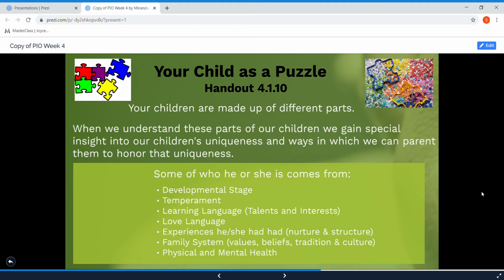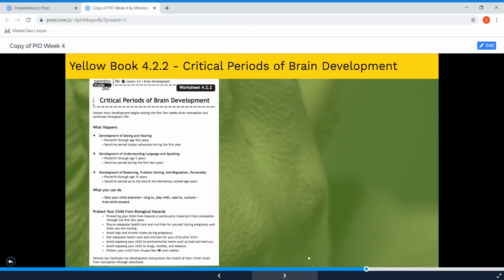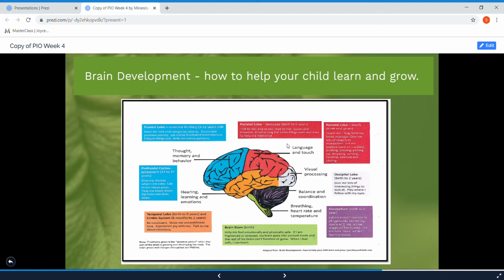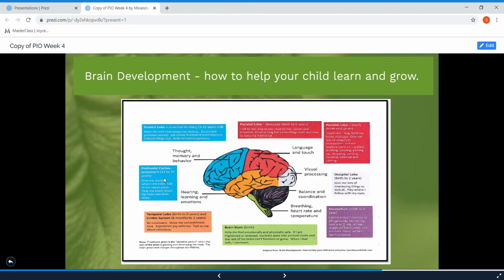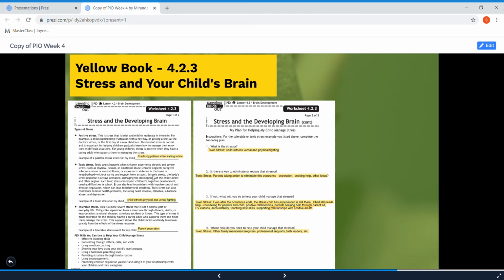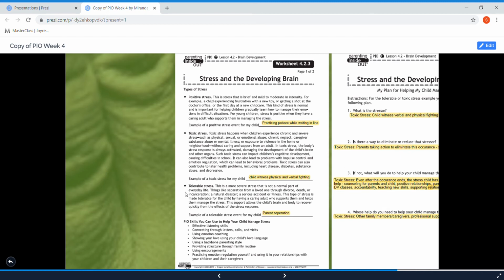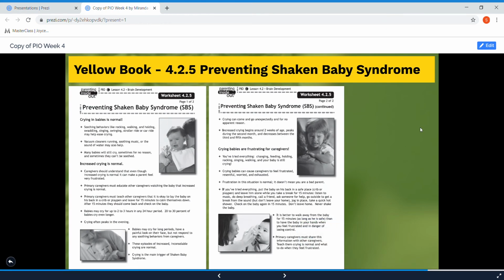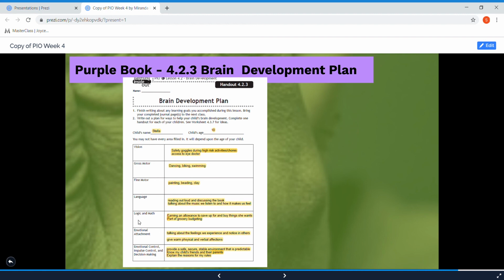PIO Week 4 Video 3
Brain Development